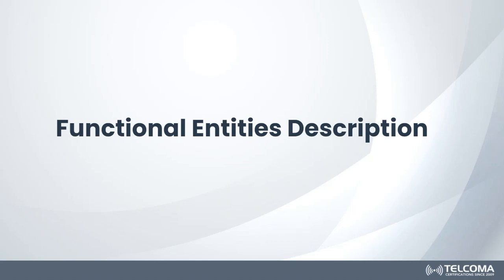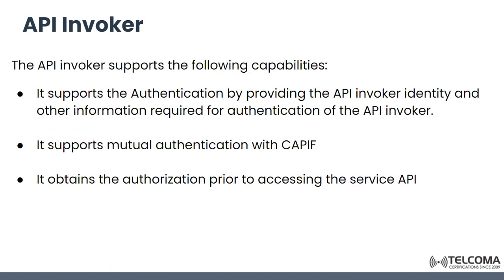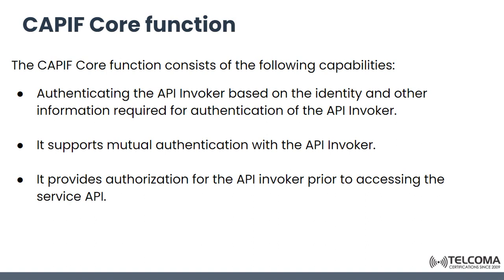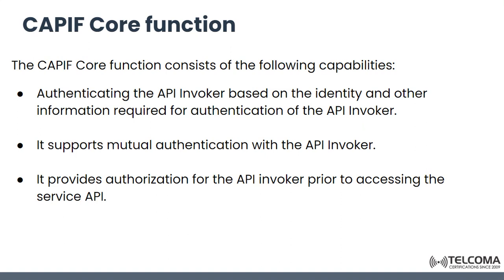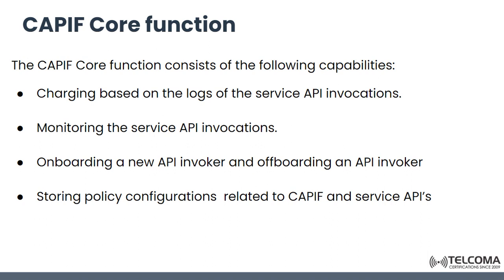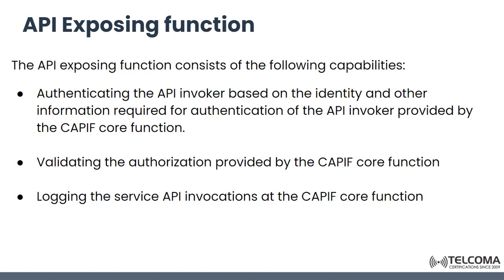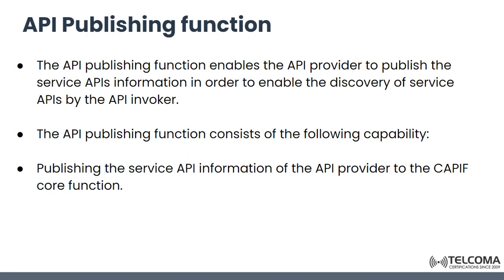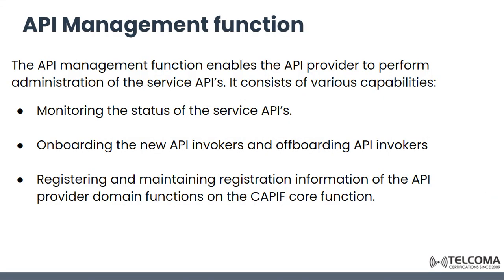CAPIF functional entities description